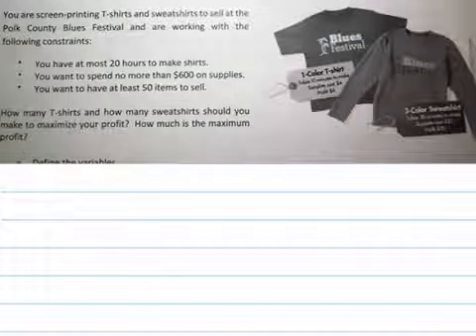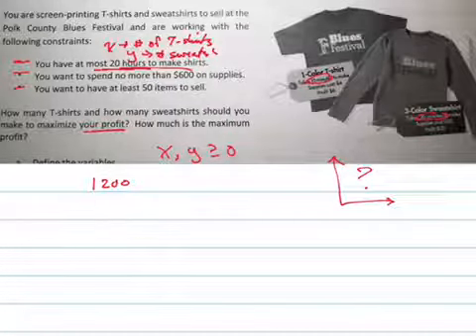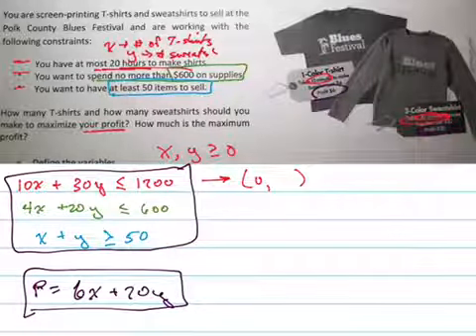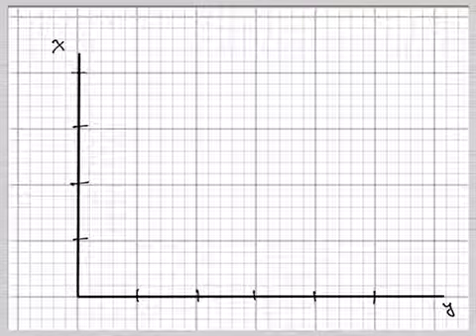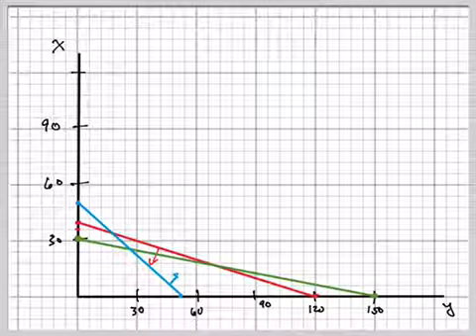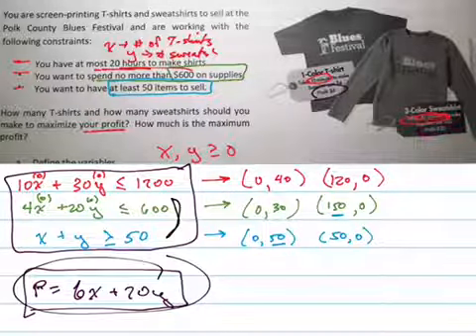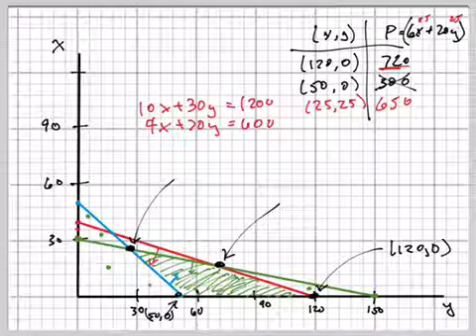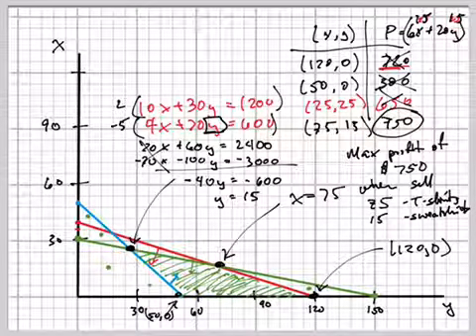Linear programming: how many t-shirts/sweatshirts?